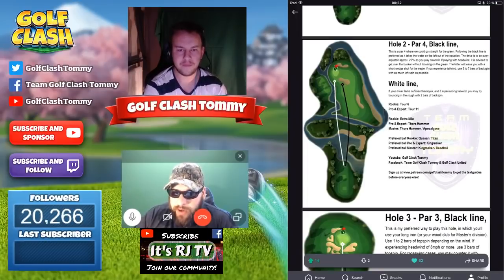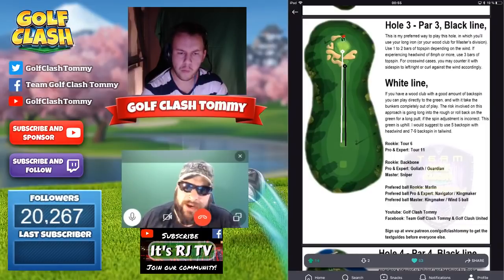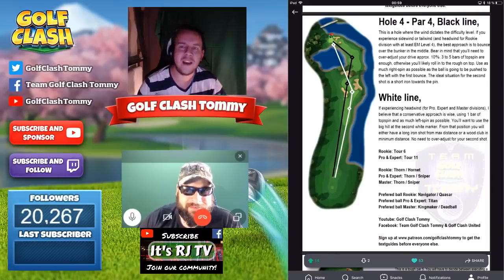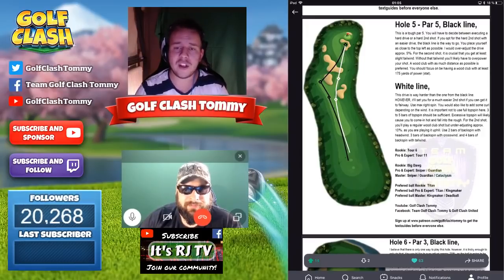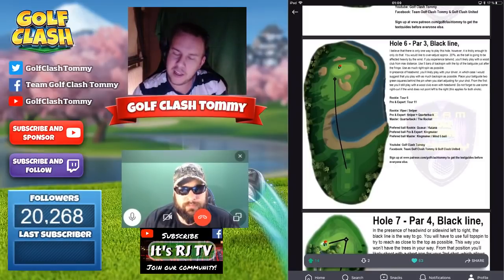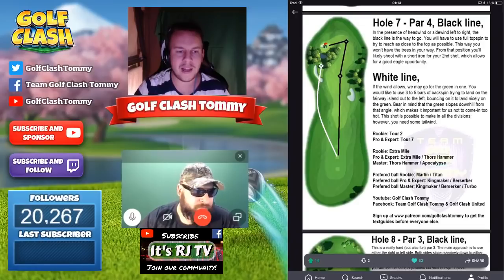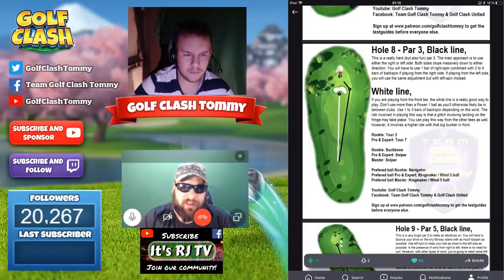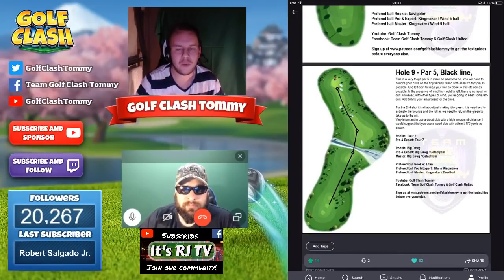Golf Clash tips TEXTGUIDES Walkthrough of the VOYAGER tournament! With Golf Clash Tommy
Here is the walkthrough for the textguides with MR Rj TV. We are going over the holes in the Voyager tournament giving you advice on how to play the holes.